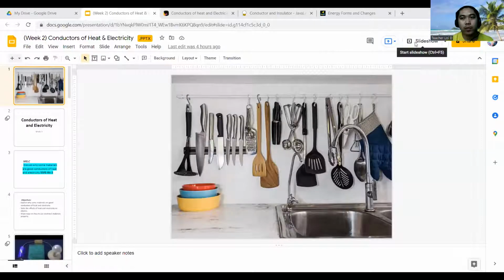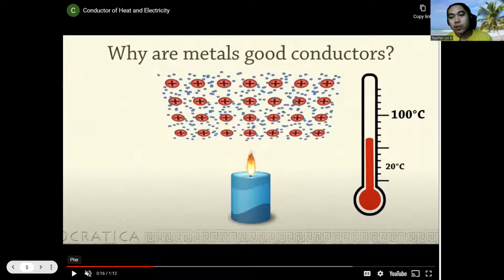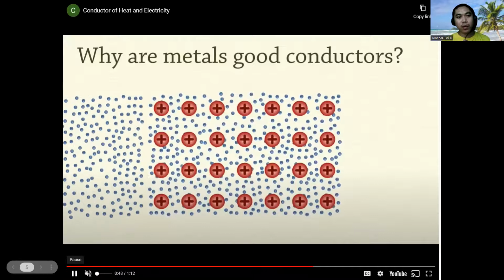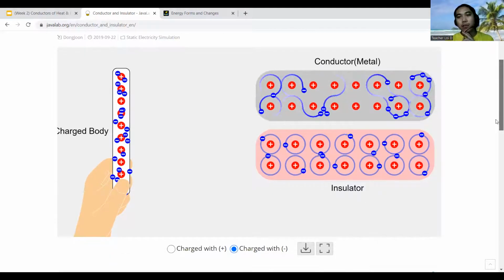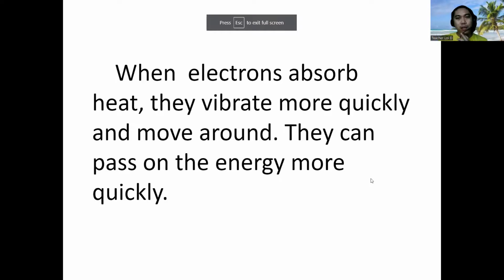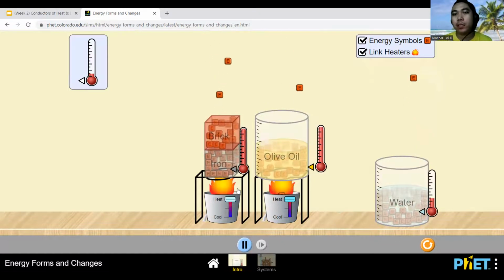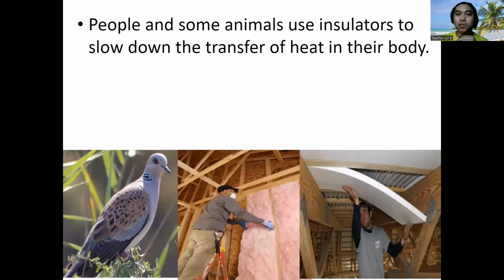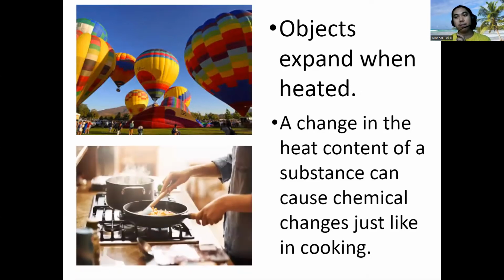Good Conductors of Heat and Electricity Science 5 , Simple Discussion- Explained in Tagalog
Heat conductivity
Electricity conductivity
Good conductor of heat and Electricity
Poor Conductors
Insulators
Semi Conductors